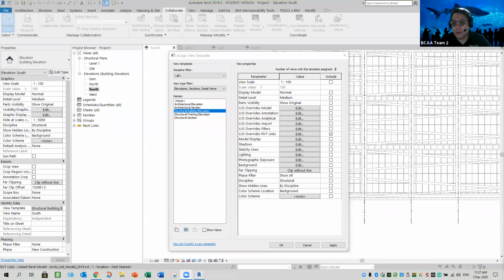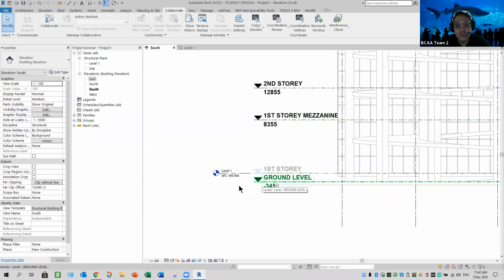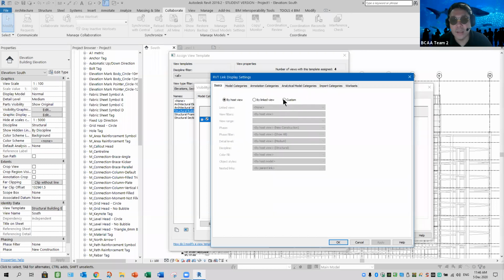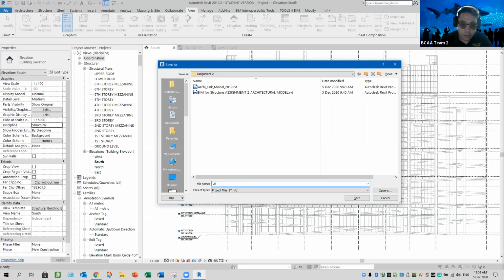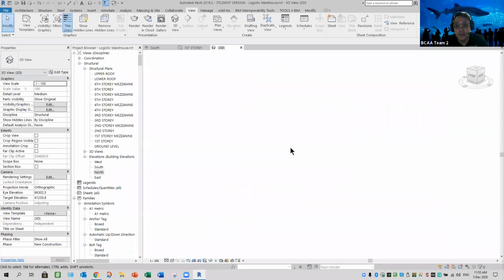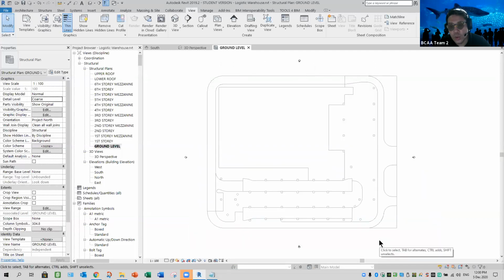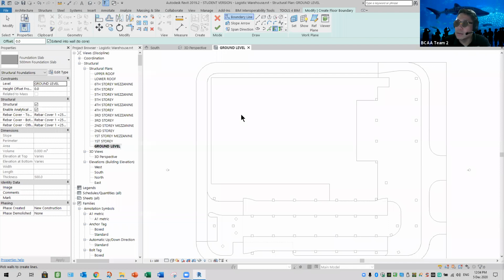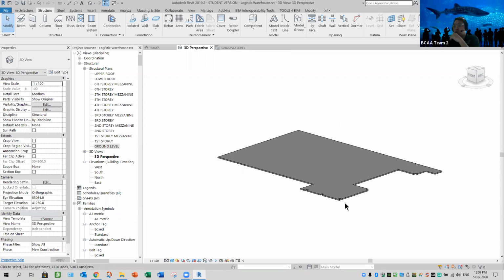Assignment 2 creat slab 03